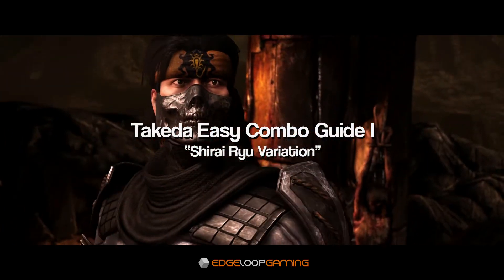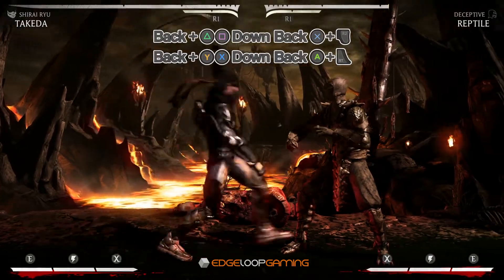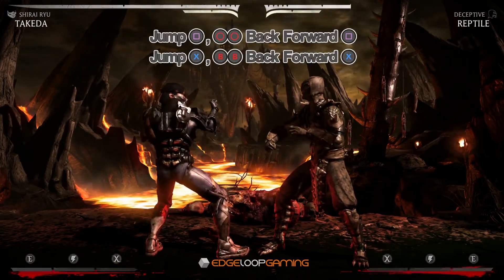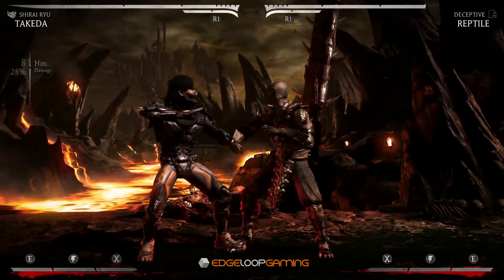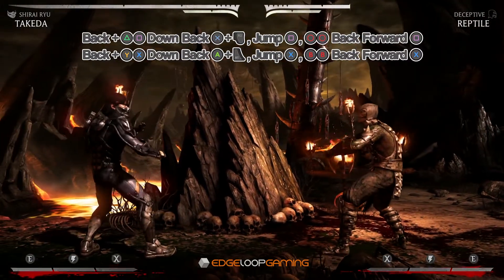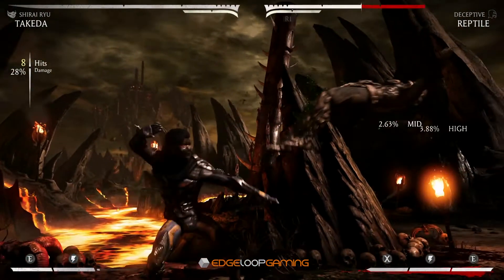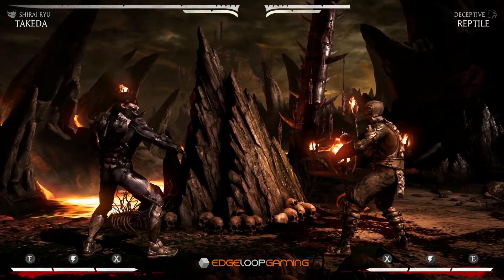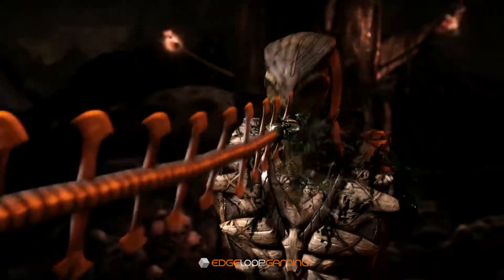MKX - Takeda Easy Combo Guide Part 1 - Takeda Combo Tutorial (Shirai Ryu)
B21  - EX Quick Phase(DB3) - Jump 1 - 44 - Spear Ryu(BF1)

PlayStation and Xbox Inputs are in the video :D

Stay up to date with the channel by following me on twitter